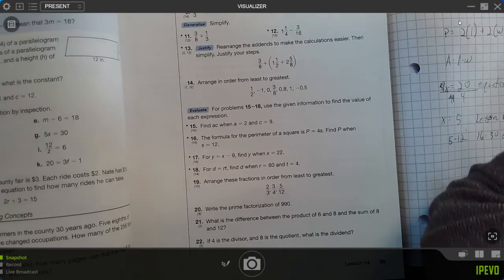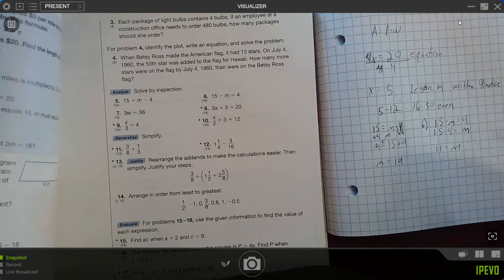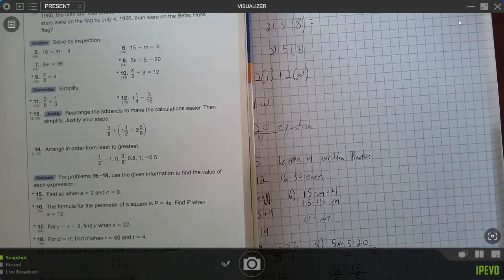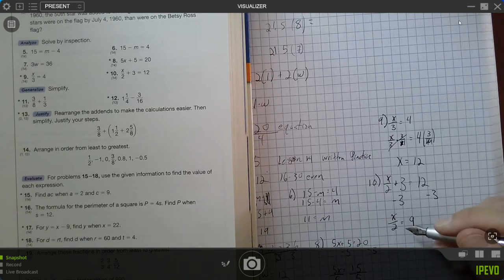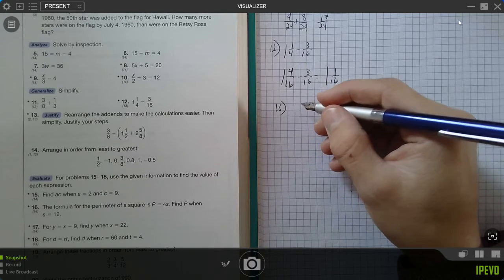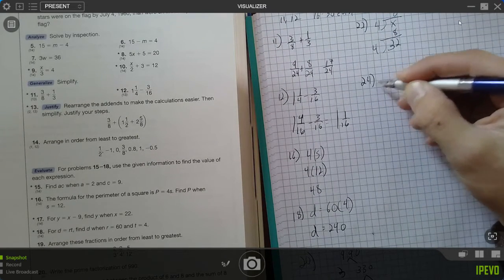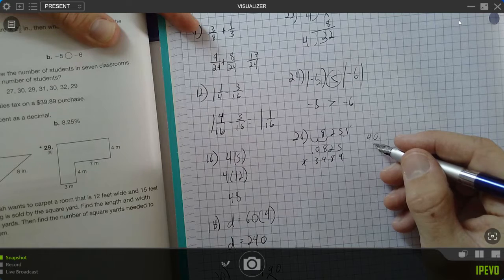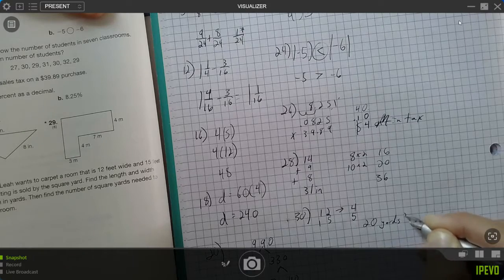Saxon Math Course 3 Lesson 14 Written Practice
5-12 & 16-30 Even